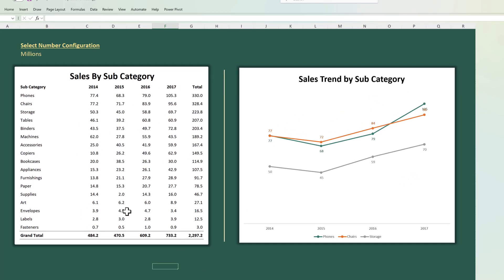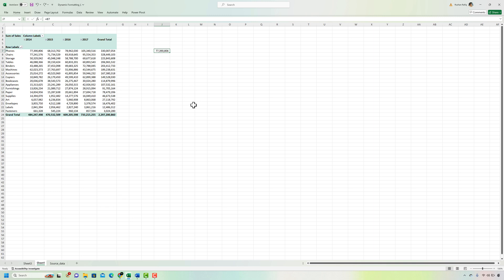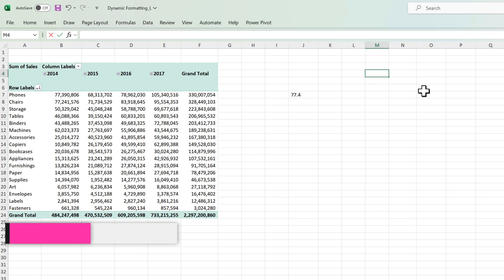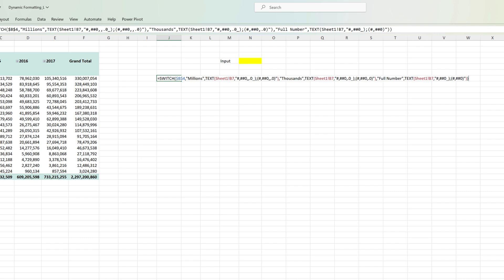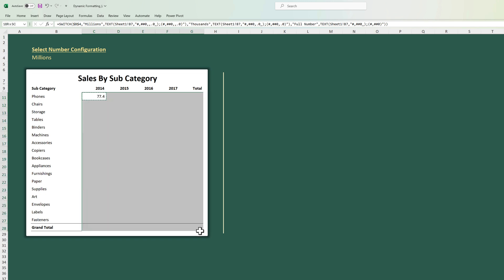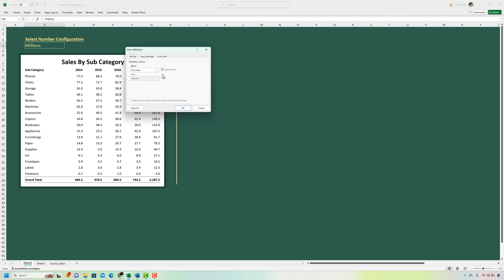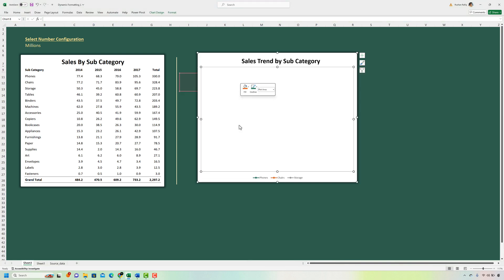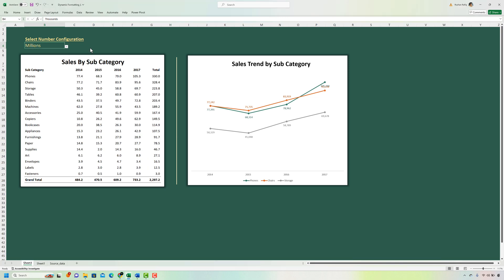Transform Your Excel Reports with Dynamic Formatting Techniques!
Unlock the full potential of Excel with dynamic formatting techniques designed to boost user interactivity in your reports! In this tutorial, you'll learn to leverage powerful functions like TEXT, SWITCH, and NUMBERVALUE, along with data validation features, to create engaging and visually appealing Excel dashboards. By the end of this video, you'll be equipped with the skills to apply these methods to various scenarios, making your Excel reports not only functional but also impressive. Join me and transform the way you present data in Excel!

Time Stamps:
00:00 Introduction
01:41 TEXT () Function
02:48 SWITCH () Function
06:06 Data Validation
07:47 NUMBERVALUE() Function